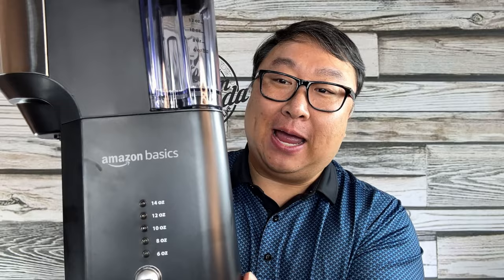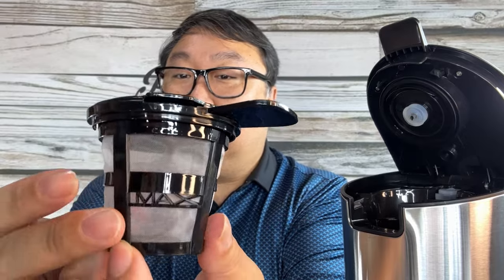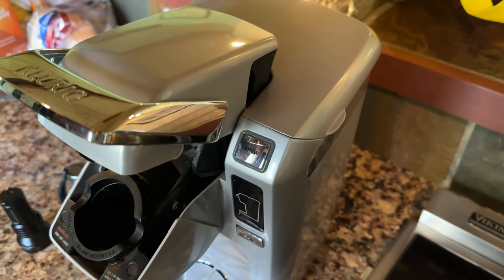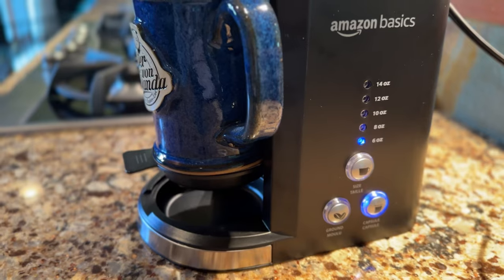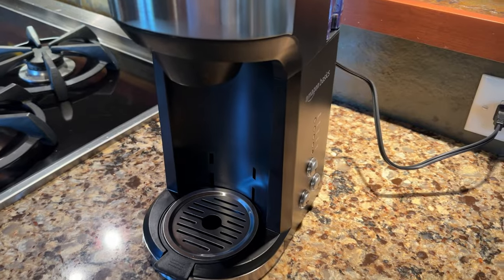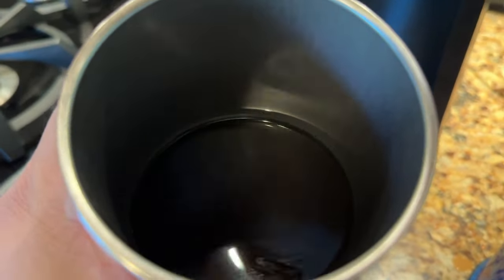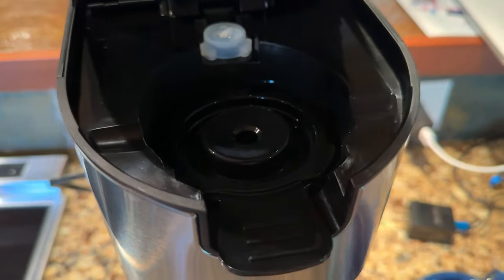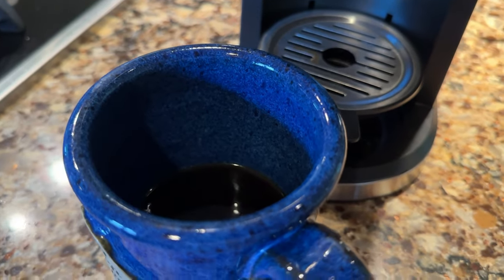Amazon Basics Dual Mode K-Cup Coffee Maker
Amazon Basics Dual Brew Single Serve Capsule Coffee Maker, 14 oz
Visit the Amazon Basics Store

Brand Amazon Basics
Capacity 14 Ounces, 1.5 Pounds, 6 Ounces
Color Black and SS
Product Dimensions 5.91"D x 9.45"W x 14.17"H
Special Feature Removable Tank
Note: 1)Too coarse a grind, too little coffee, or insufficiently tamping the grounds before brewing can all lead to inadequate pressure for a proper brew. 2)It is important to note that the amount of espresso extracted will vary depending on the grind size and amount and reprogramming may be needed when the size and amount are adjusted
Single-serve coffee maker with dual brewing modes
Switch between convenient k-cup capsule brewing or using fresh coffee grounds for traditional brewing
Single-serve design is ideal for kitchens, break rooms, dorm rooms, and more
Fits standard coffee cups or travel mugs 6 to 14 ounces; 24 ounce refillable water reservoir; removable drip tray for easy cleanup and auto-shutoff function after brew cycle is complete
UL/cUL certified for safety and performance
NOTE: This product is intended to be used with K-Cup style capsules. If defective or other style capsules are used the appliance may not operate properly. The appliance may leak or allow hot liquid or hot coffee to spill from the brewer. Expedition Money LLC